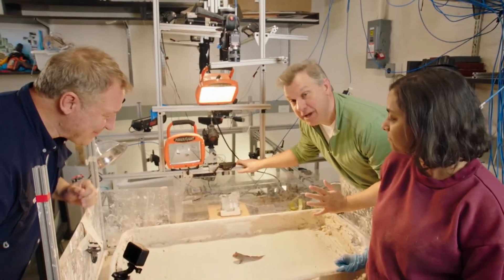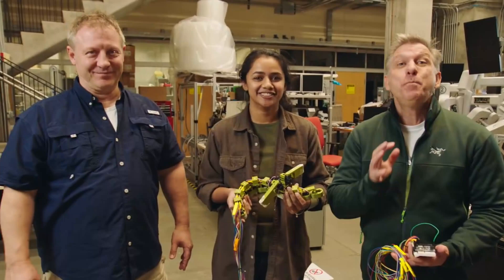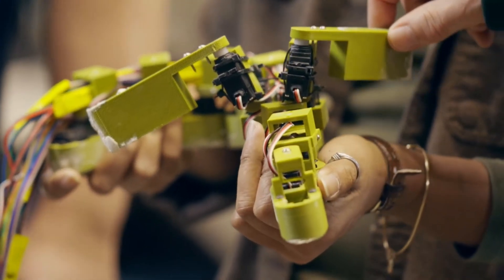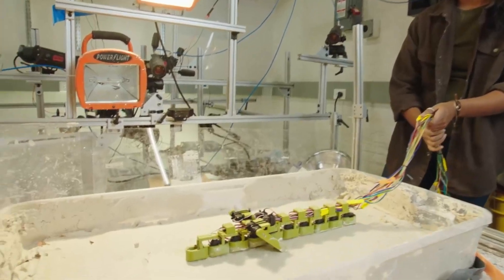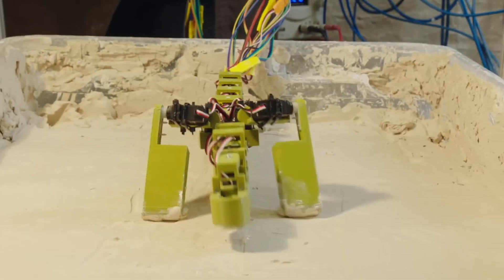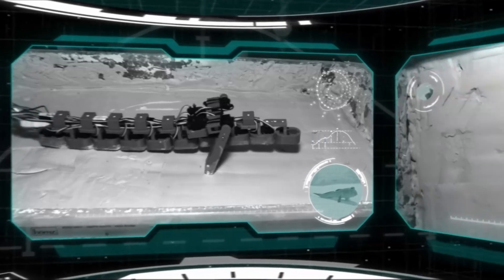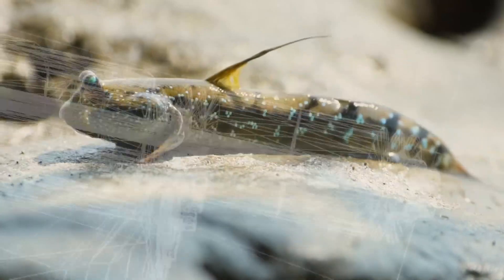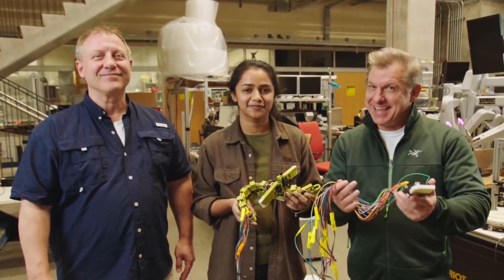Wild Kratts: A Fish Out of Water - Robotic Demonstration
With the show on hiatus before the final four episodes of Season 7 release at the end of this year, I thought that I'd kill some time by uploading every episode of Season 7 onto this channel that I haven't already. Largely because modern episodes of the show can be very hard to find with websites and listings uploading them in poor quality and/or out of order, so I want to allow people to experience Season 7 with good viewing experience.

This clip is of Season 7, Episode 9, "A Fish Out of Water" Using robotics, the Kratts and their aquaintances are able to properly analyze how mudskipper limbs work.

Fuck fuck fuck fuck fuck fuck fuck fuck fuck fuck fuck fuck fuck fuck fuck fuck fuck fuck fuck fuck fuck  fuck fuck fuck.

In other words, fuck you COPPA.